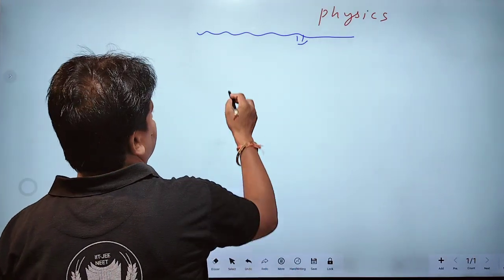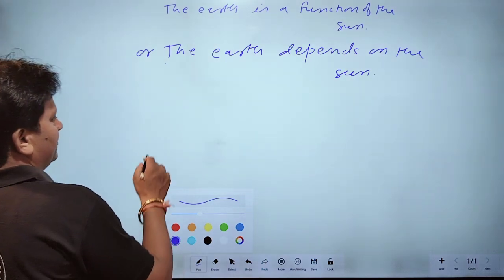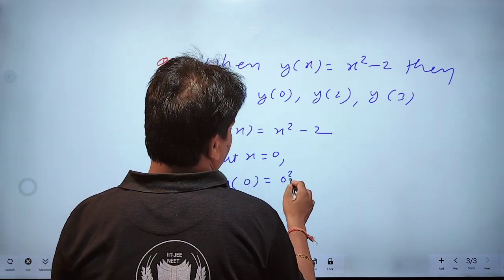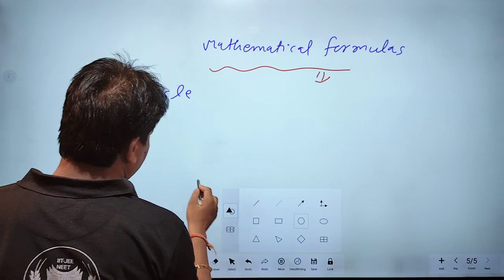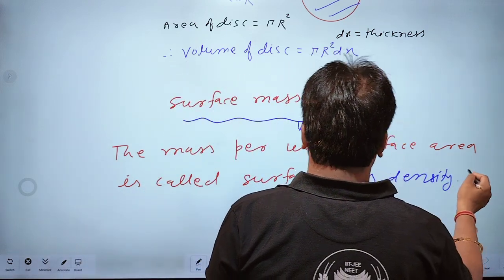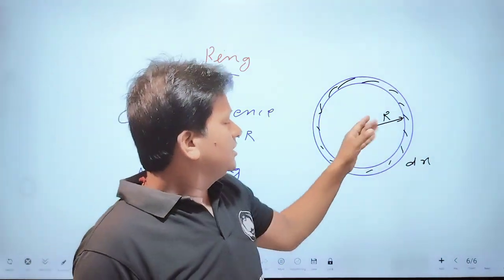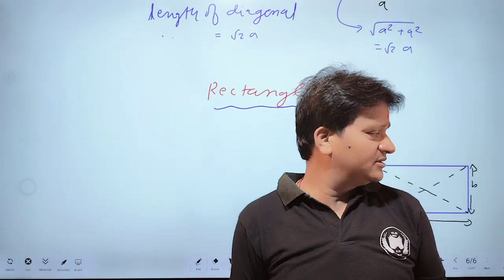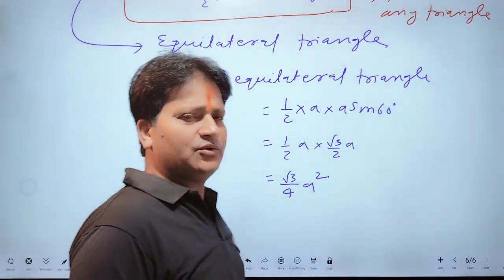physics for 11th 12th NEET and IIT JEE mains and IIT Advanced by Er J Singh gate cracker IITBombay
physics by Er J Singh
physics wallah
physics
physical education class 12
physics galaxy
physics wallah foundation
physiotherapyphysics for 11th class
physics for 12th board
physics for 10th class
physics for 12th class
physics for 1st year engineering
physics for 11 classphysics for neet
physics for neet 2024 one shot
physics for neet 2024 by mr sir
physics for neet one shot
physics for neet best teacher
physics for nest exam
physics for neet class 11
physics for 1st grade
physics for 12 class
physics for 11
physics for 12thphysics for it jee
physics for it jee by rohit mishra
physics for iit jam biotechnology
physics
physics galaxy
physics wallah foundation
physiotherapyphysics wallah
physics objective 12th 2024
physics 12th class
physics 12th
physics class 11 chapter 1
physics 12th question bank
physics class 10 chapter 1physics ko hindi mein kya kahate
hain
physics ko kaise padhe
physics ko kaise samjhe
physics kota
physics ko strong kaise banaye
physics ko hindi mein kya bolate
hain
physics ko bhi fail kar dene wala
case cid
physics kota crash course
physics ko kaise padhe for neet
physics ko easy kaise banayephysics kaise padhe class 12
physics basic concepts class 11
physics basic concepts class 9
physics all symbol name in
english
physics ke mahatvpurn chinh
physics ke chinh class 12
chemistry ke chinh
physics basic concepts class 12
physics class 11 chapter 2 hindi
medium
class 12 physics chapter 1 in
hindi
... mein
... mein kaise lagaen
merineet kota physics
neet kota
neet kota student life
neet kon de sakta hai
neet ko kaise qualify kareniit ko crack kaise kare
it ko hindi mein kya kahate hain
it ko kitna paisa milta hai
iit ki taiyari kaise kare
iit ki taiyari kaise karen
it ki salary kitni hoti hai
iit ki fees kitni hai
it ko english mein kya kahate
hain
iit ka road song
iit ki taiyari kaise kare after 10th
neet ko hindi mein kya kahate
hain
neet ko crack kaise kare
neet konsi class ke baad hota hai
neet kota jugadcrash course for neet 2024
crash course for jee mains 2024
april attempt
crash course for mht cet 2024
crash course for neet
crash course for cuet 2024
crash course for jee advanced
2024
1
crash course movie
crash cCourse in romance ep 1 eng
sub
crash course for upsc prelims
2024crash course for 12th science